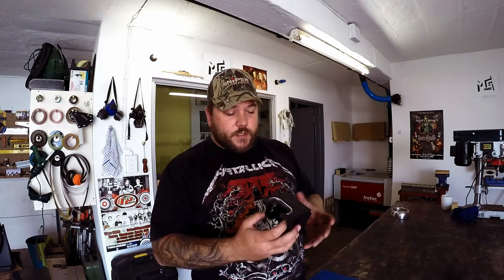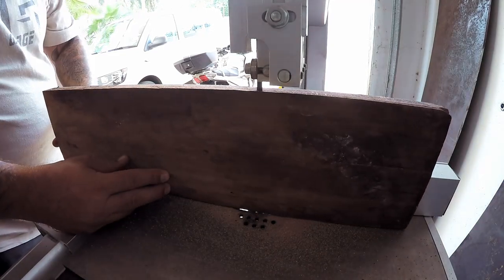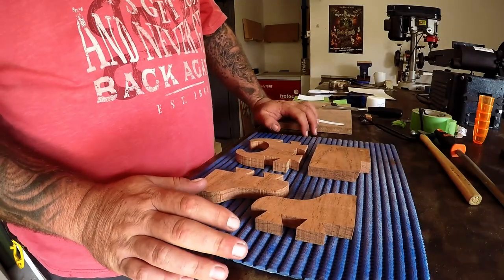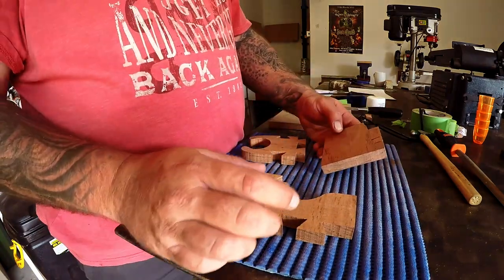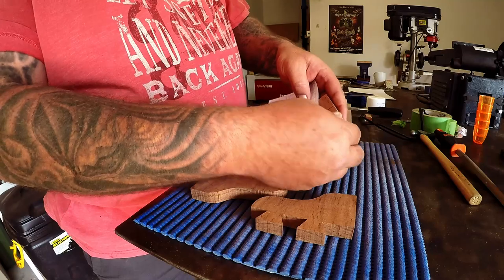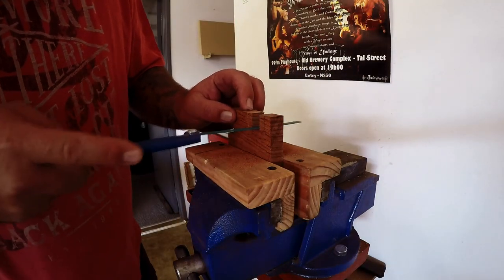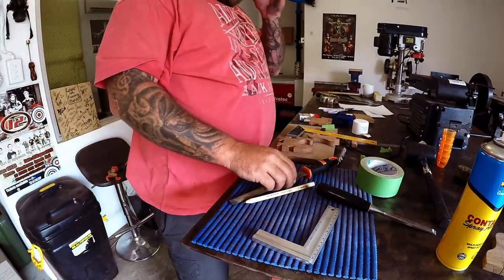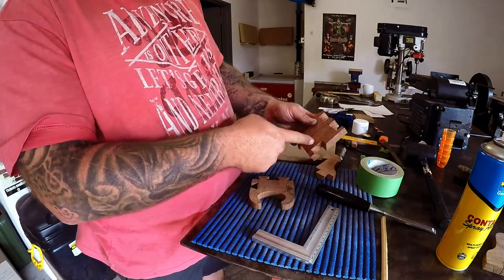DIY Guitar Hanger - Build Video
I have made guitar hangers with MDF on the laser before, but I wanted something a little fancier to hang my "Office Guitar" so I set out to make one with solid wood "Teak"... here is how I did it...

I you have any comments or suggestions on anything you might want me to include or exclude for that matter, feel free to voice them in the comment section below.